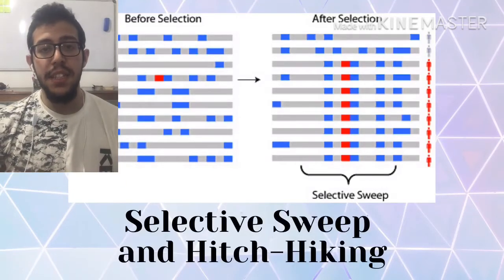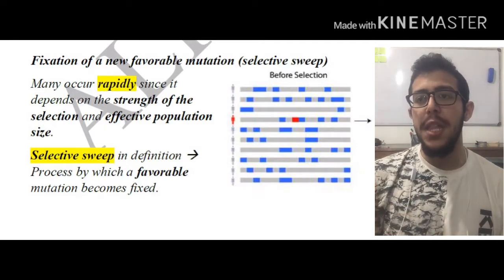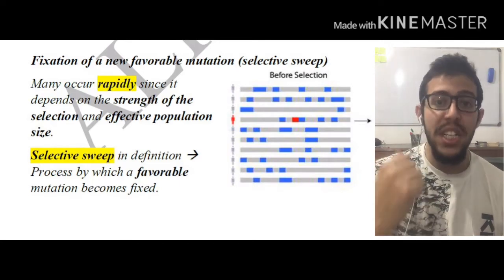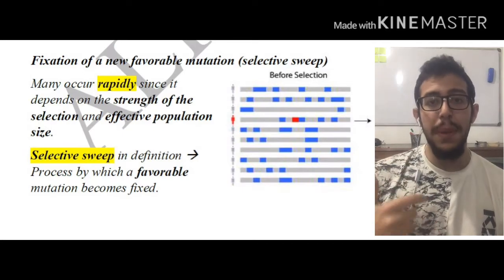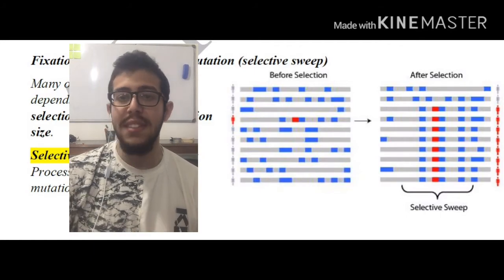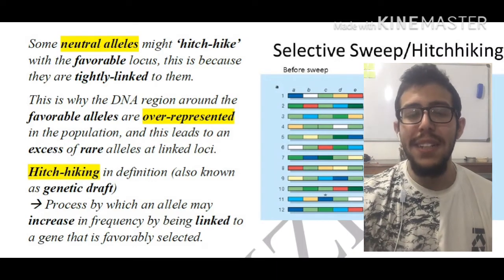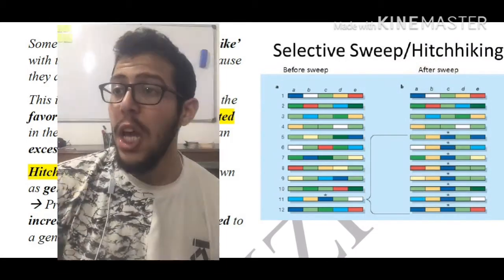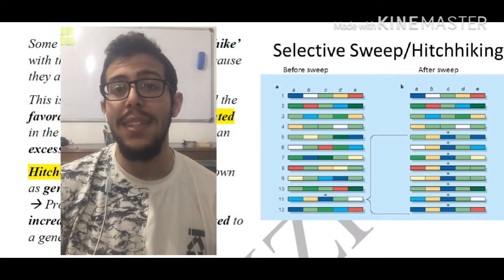Selective sweep and Hitch-Hiking